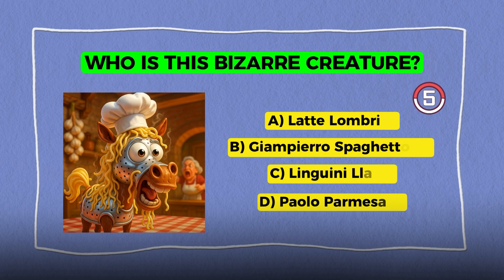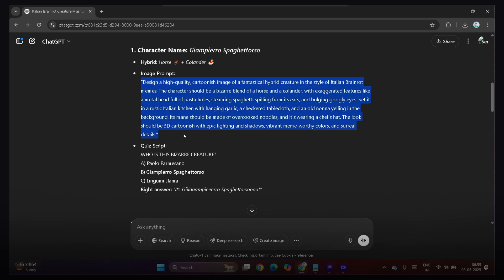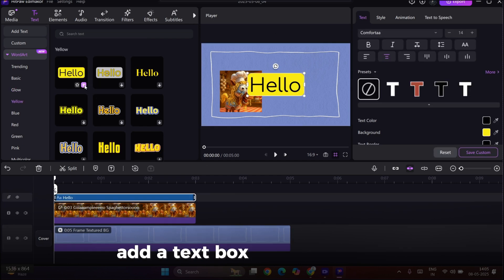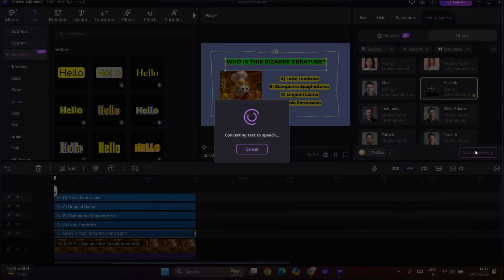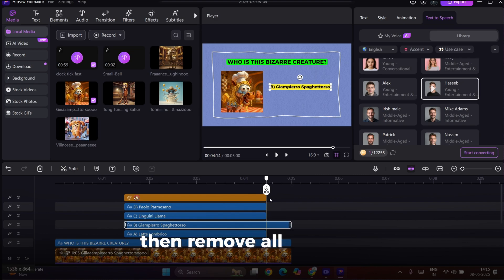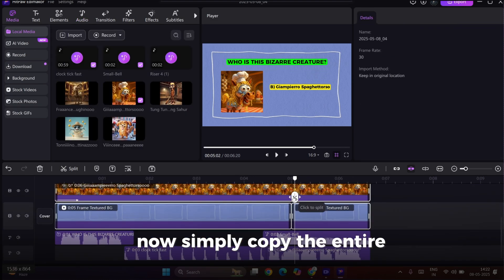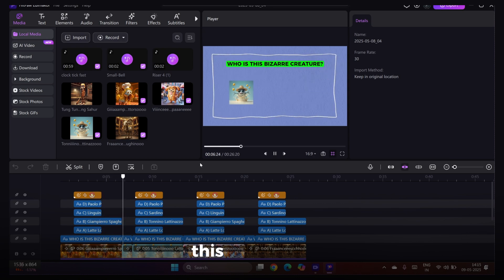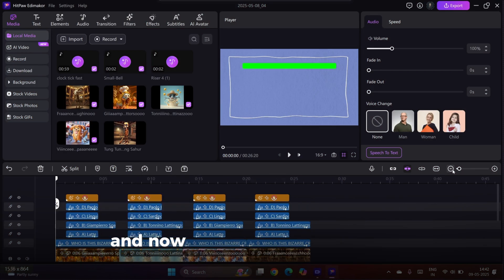How to make Italian Brainrot Animals Quiz - Italian Brainrot Quiz Video Tutorial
Want to make your own Italian Brainrot Animals Quiz that’s blowing up on TikTok and YouTube Shorts? In this tutorial, I’ll show you how to create the viral brainrot quiz format, step-by-step in HitPaw Edimakor — from selecting animals to adding voiceover, music, and pacing like the trend!

Whether you're making meme quizzes, aesthetic edits, or cultural parodies — this trend is perfect for engagement and fast growth!

Make Italian Brainrot Quiz Video in Edimakor📌
0:00 Intro
0:20 Step 1: Download & Set Up Edimakor
0:37 Step 2: Open the AI Face Swap Tool and Choose Your Mode
1:02 Step 3: Detect Faces and Swap
1:30 Face Swap in photos
2:00 Otro